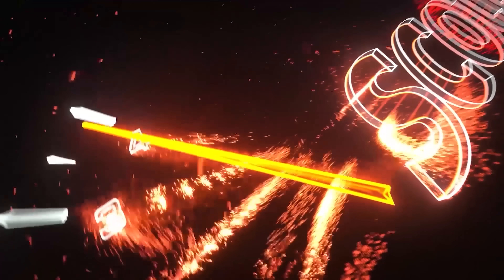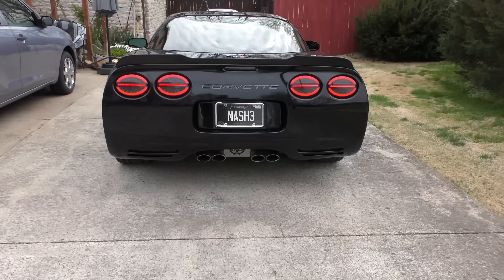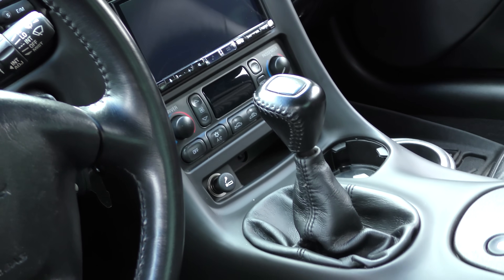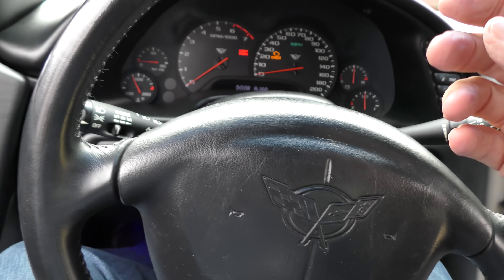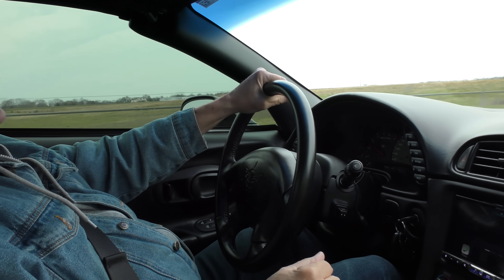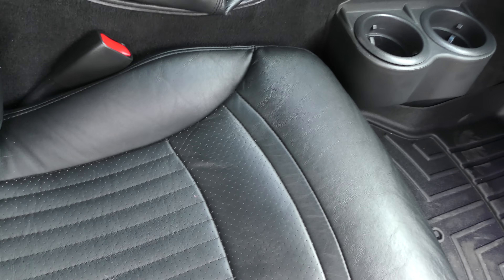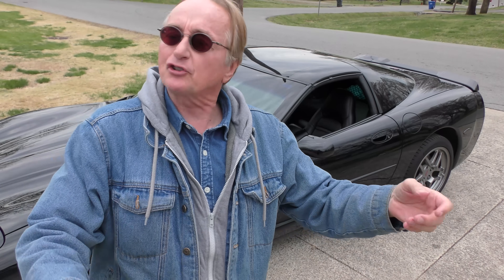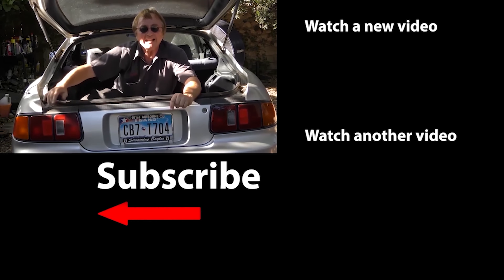This American Car is Fast and Better Than a Toyota and I'm Scared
Here’s Why Corvettes Will Put You in Jail. Cops Will Never Catch You in This Car (That's Why I'm Buying One), DIY and car repair with Scotty Kilmer. Chevy Corvette review.  Wrecked corvette rebuild. How to fix a Corvette with multiple problems. Buying a Corvette. Buying a new Corvette. Buying a used Corvette. Should I buy a Corvette. Car Advice. DIY car repair with Scotty Kilmer, an auto mechanic for the last 56 years.

⬇️Scotty’s Top DIY Tools:
1. Bluetooth Scan Tool
2. Mid-Grade Scan Tool
3. My Fancy (Originally $5,000) Professional Scan Tool
4. Cheap Scan Tool
5. Dash Cam (Every Car Should Have One)
6. Basic Mechanic Tool Set
7. Professional Socket Set
8. Ratcheting Wrench Set
9. No Charging Required Car Jump Starter
10. Battery Pack Car Jump Starter

1. Bluetooth Scan Tool
2. Cheap Scan Tool
3. Professional Socket Set
4. Wrench Set
5. No Charging Required Car Jump Starter
6. Battery Pack Car Jump Starter

►Here's our weekly video schedule:
Tuesday: Auto repair video
Wednesday: Viewers car mod show off
Thursday: Viewer Car Question Video AND Live Car Q&A
Friday: Auto repair video
Saturday: Second Live Car Q&A
Sunday: Viewers car show off